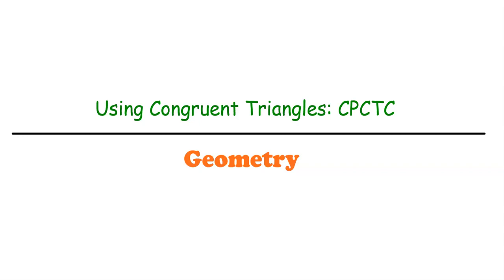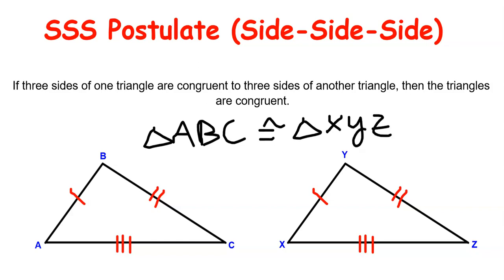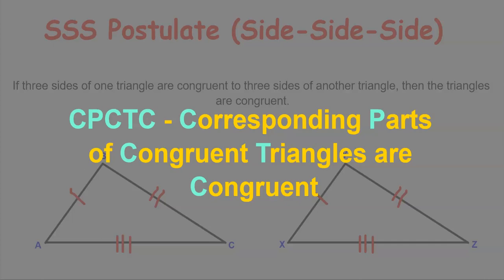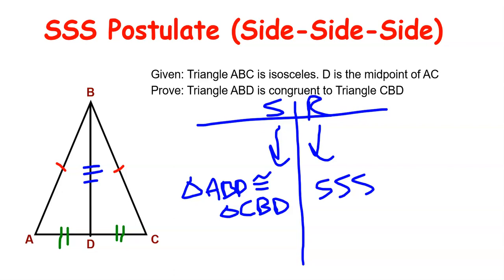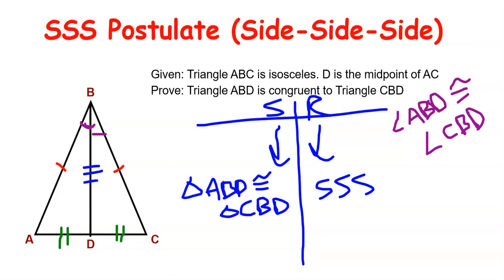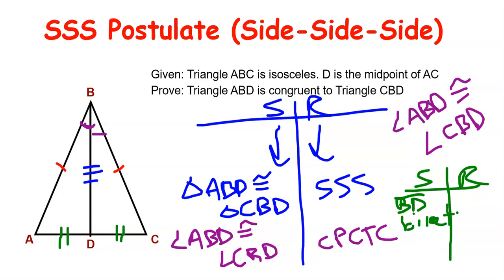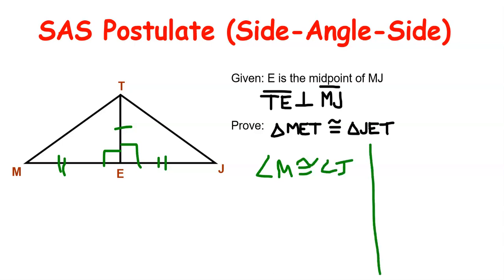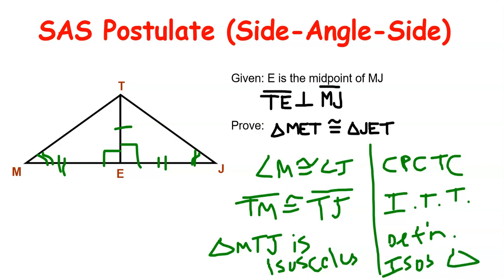Using Congruent Triangles - CPCTC